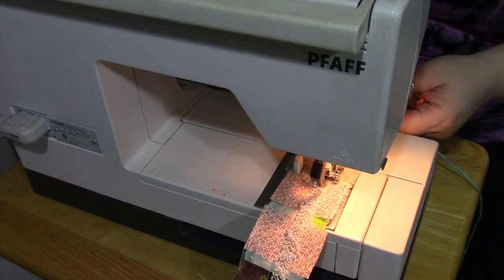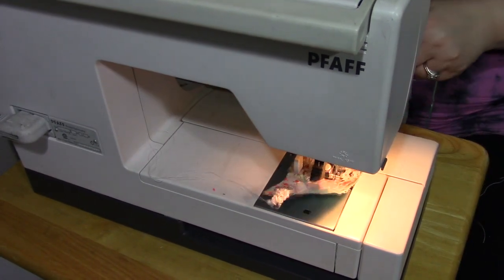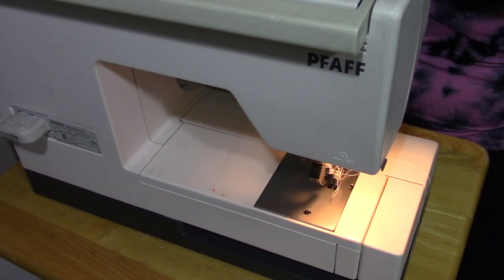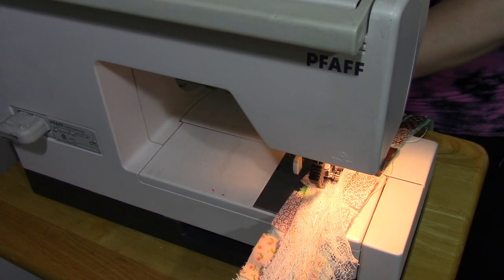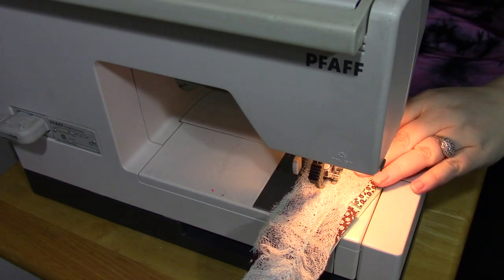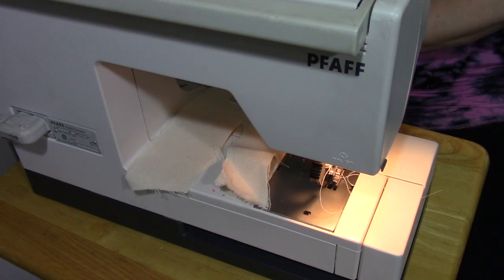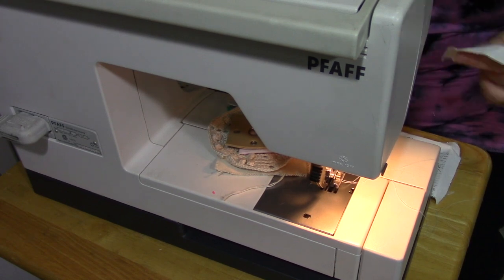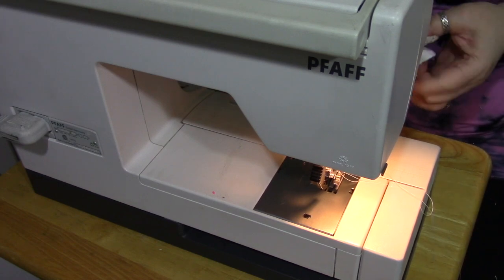Fabric Scrap Embellishments Part 2